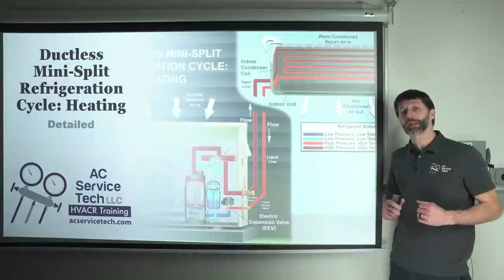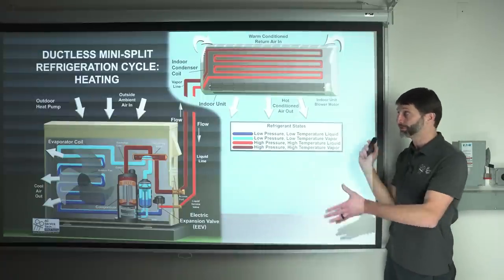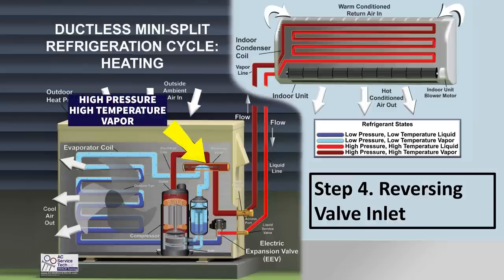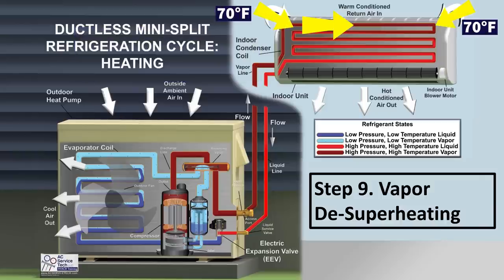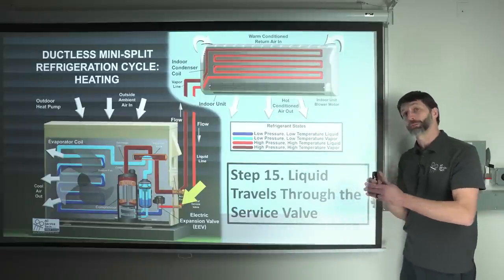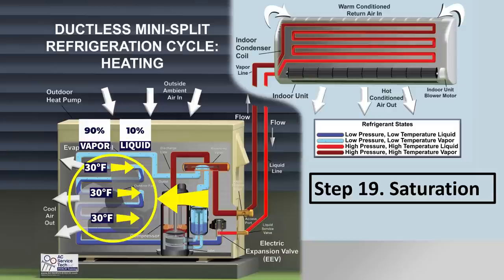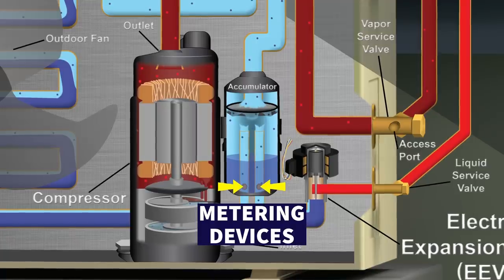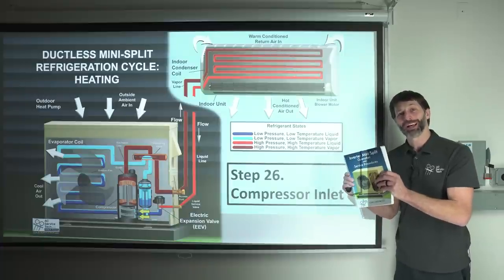How Does a Mini Split Provide Heat? Refrigeration Cycle Heating Mode Explained!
In This HVAC Training Video, I Show how a Mini Split Heat Pump Provides Heat in a Building by Circulating R-410A or R-32 Refrigerant Through the System! I show each Step in the Refrigeration Cycle along with Temperatures at each Step! Supervision is needed by a licensed HVACR Tech while performing tasks as Experience and Apprenticeship garners Wisdom and Safety.